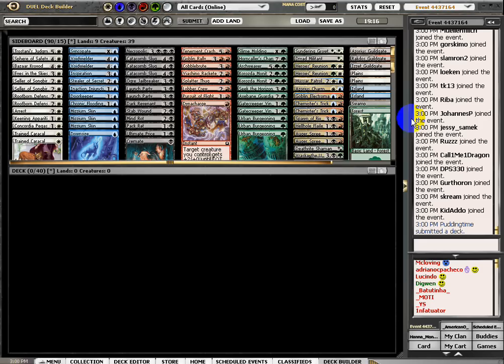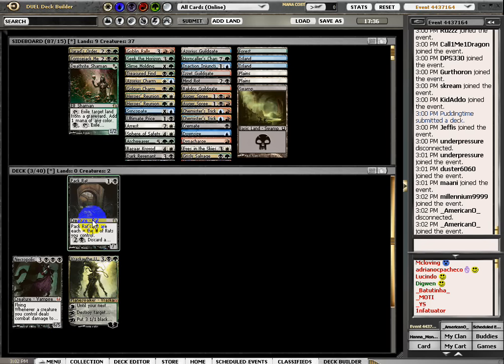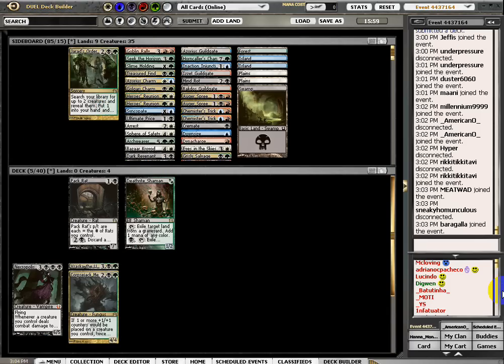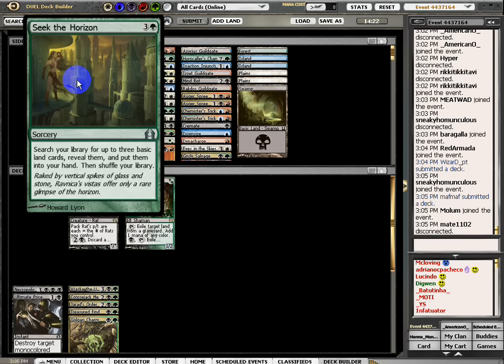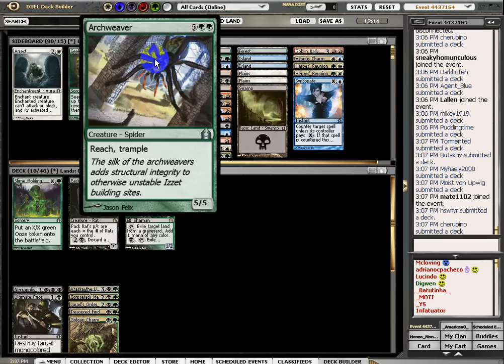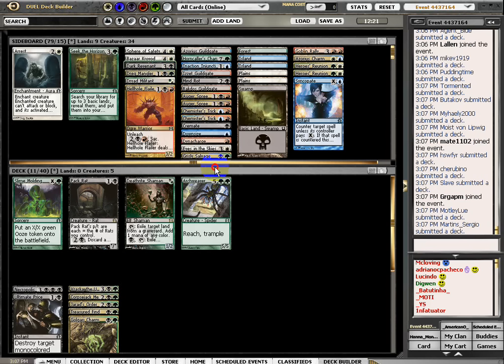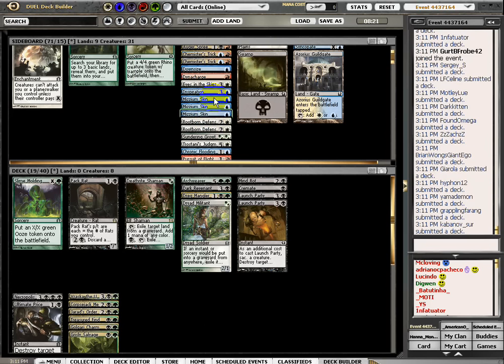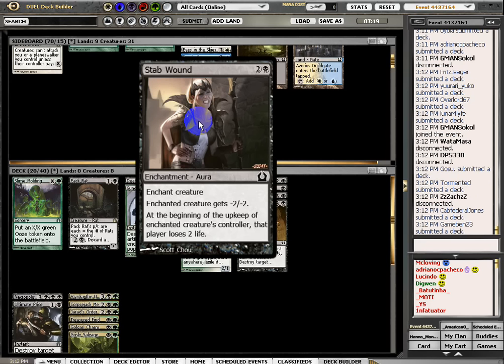MOCS- RTR Deck Building mtgo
Paulo plays in the Magic Online Championship Series.  He does the Return to Ravnica phantom sealed event.  He has 1 bye.  Here is his build.

They will handle all of your Magic the Gathering needs at awesome prices.